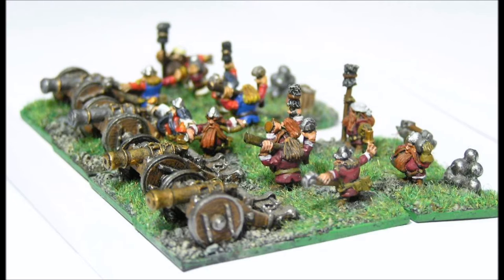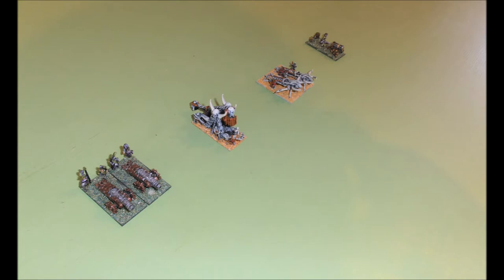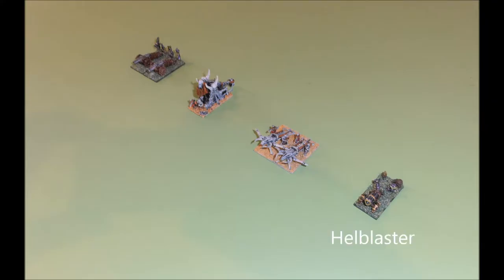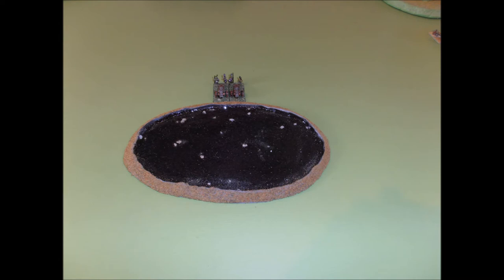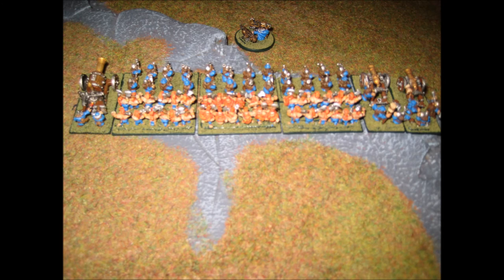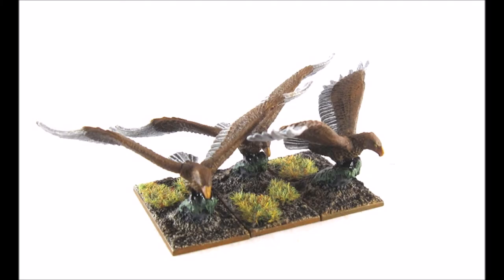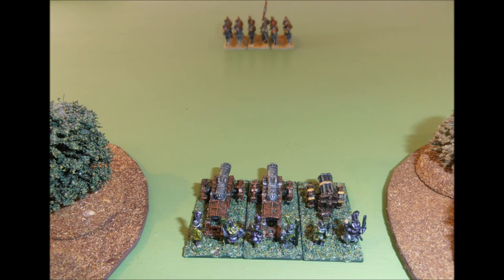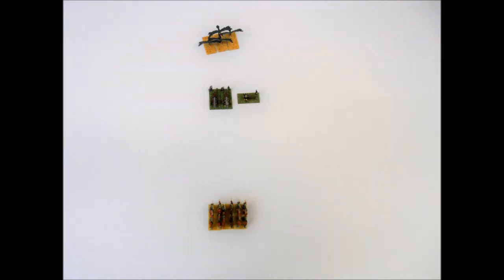A guide to Warmaster Artillery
I take a look at Artillery in Warmaster, and discuss how to use it effectively.
**ERRATA** please note that the guidance at 11:22 is no longer relevant due to the 2024 FAQ for Warmaster Revolution 2.01.  Units no longer have to retain their original formation when moving on a failed first order.